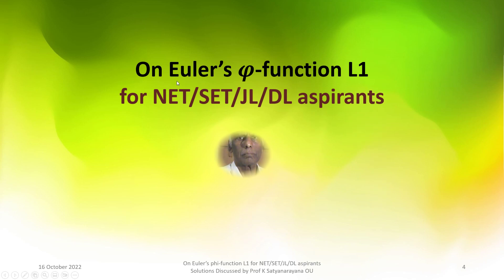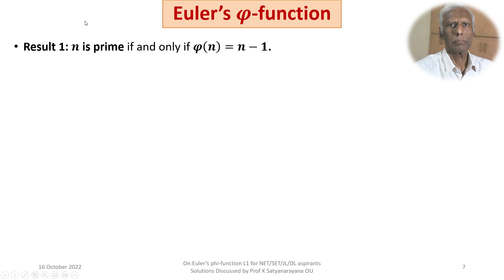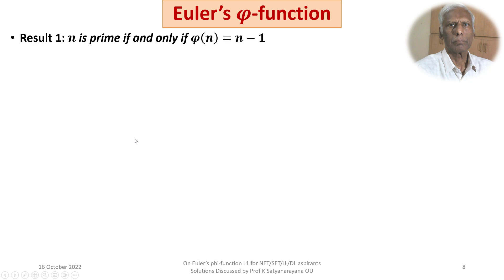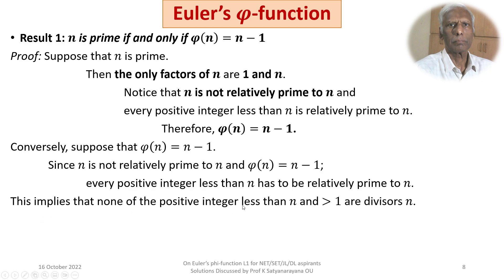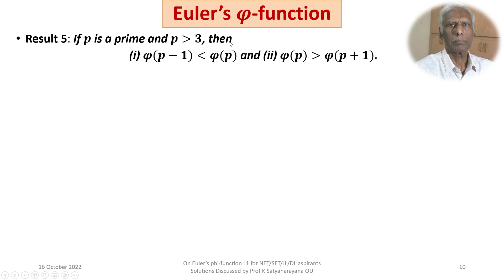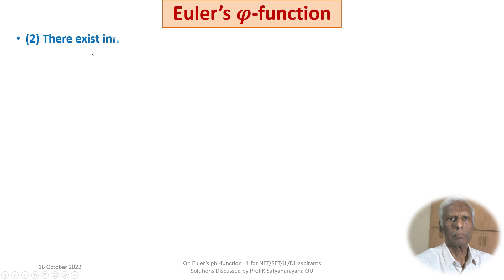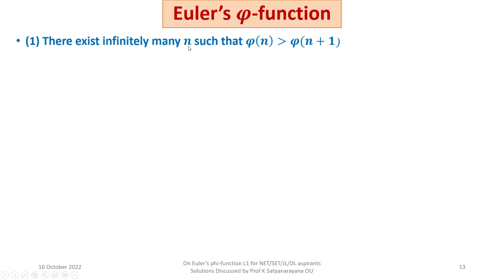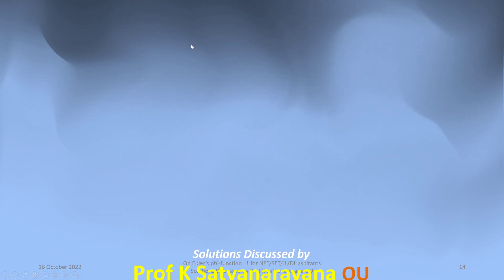On Euler’s phi function L1 for NET SET JL DL aspirants Solns Discussed by Prof K Satyanarayana OU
In this lecture we discuss Euler's phi function and some of its properties. It is first lecture and we continue in the second lecture.